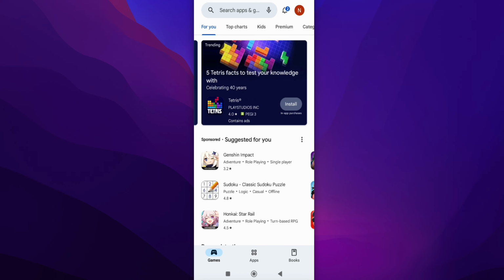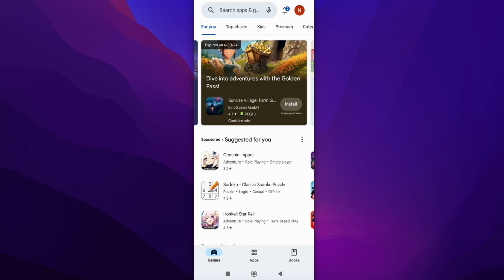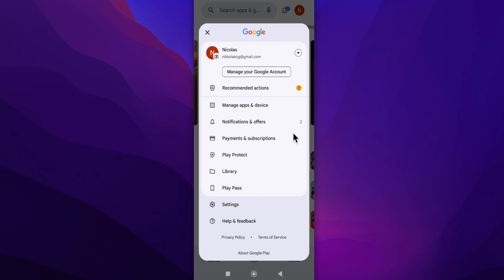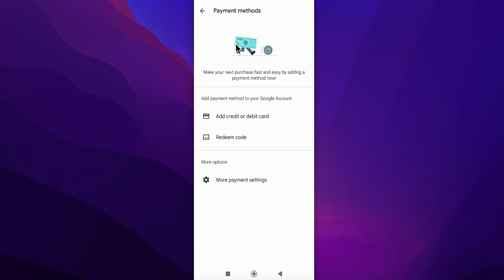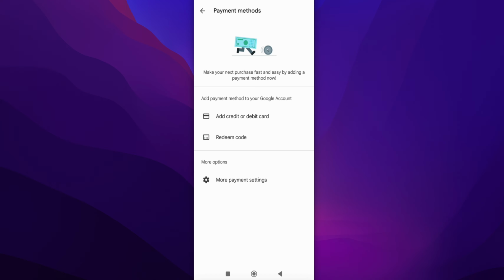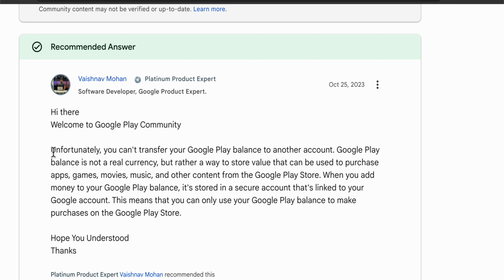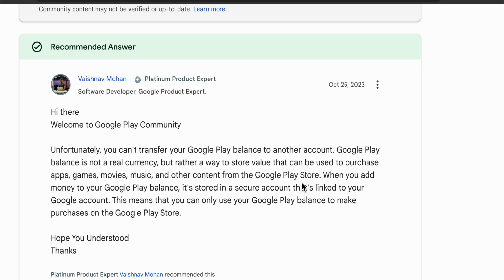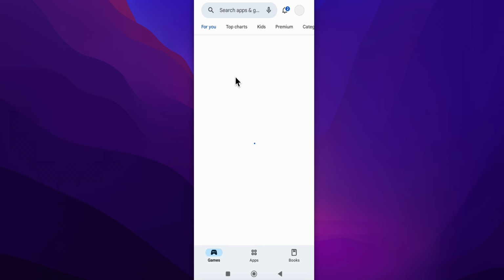How To Transfer Google Play Store Balance To Another Account? (2024)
Welcome to our comprehensive guide on ‘How To Transfer Google Play Store Balance To Another Account’. In this video, we will take you through a step-by-step process to help you understand how you can manage your Google Play Store funds more effectively.

🔗 Useful Links 🔗

The video starts with an overview of the Google Play Store balance, its uses, and why you might need to transfer it to another account. We then move on to a detailed walkthrough of the transfer process, explaining each step with clear instructions and helpful tips.

Whether you’re a seasoned user or new to the Google Play Store, this video is designed to provide valuable insights and practical advice. We’ve made sure to keep the instructions simple and easy to follow, ensuring that viewers of all levels can benefit from the information.

In addition to the tutorial, we also discuss common issues that users might encounter during the transfer process and provide solutions to help you overcome them. We believe that understanding these potential challenges will equip you with the knowledge to handle any situation that may arise during your Google Play Store balance transfer.

Your support helps us create more content like this. We appreciate your feedback and will do our best to assist you.